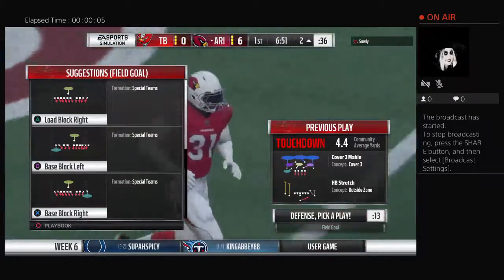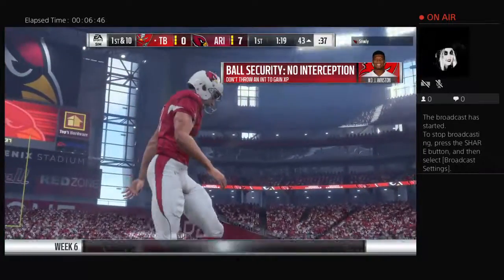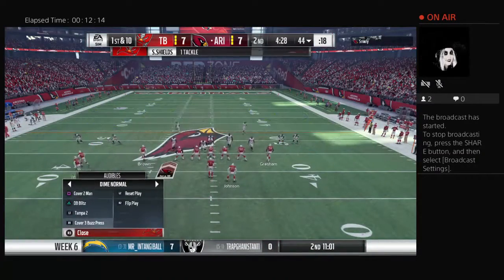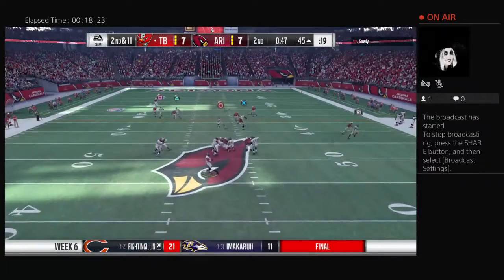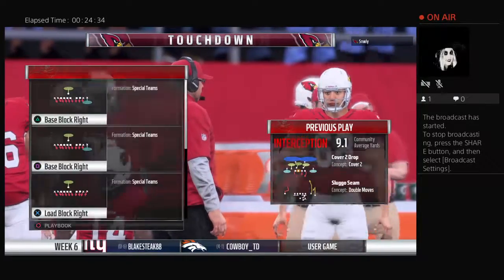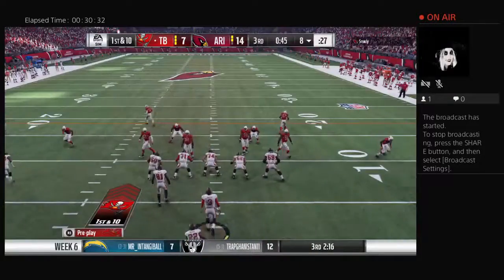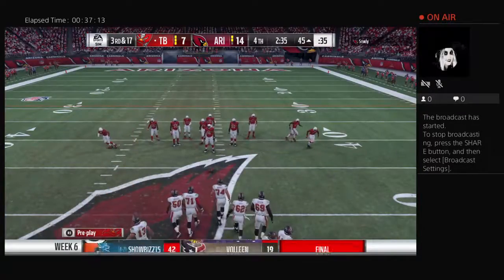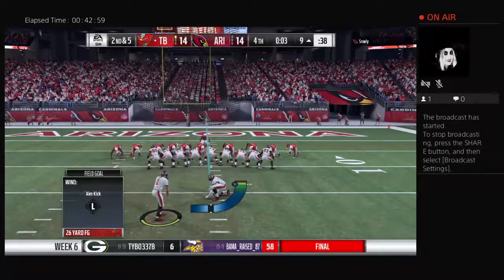wastingstarling's Live PS4 Broadcast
Madden
FIFA
Weekly sports talk
Lets Plays !
COD, if they ever make a good one again
psn:wastingstarling